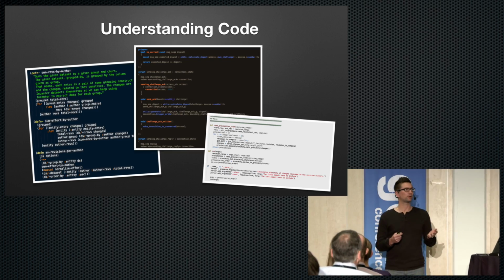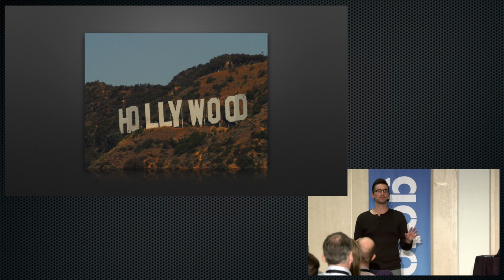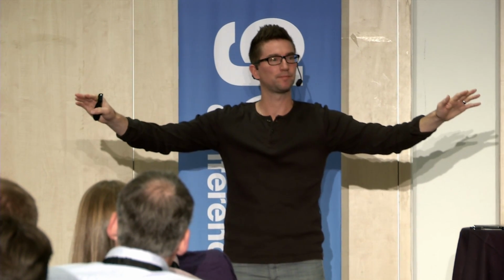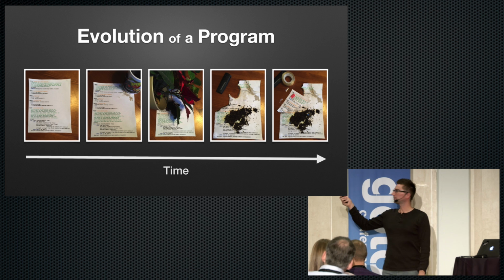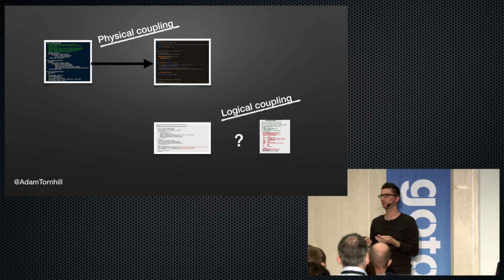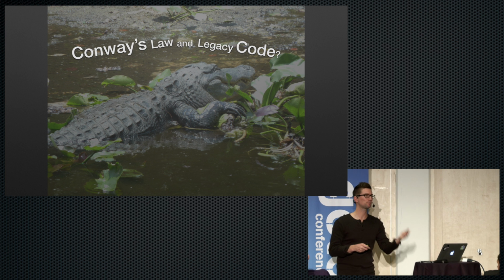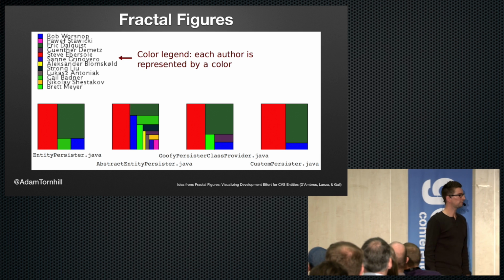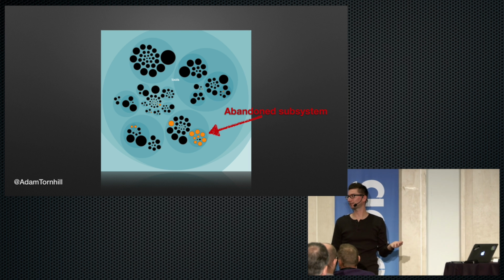Treat Your Code as a Crime Scene • Adam Tornhill • GOTO 2015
This presentation is from GOTO Copenhagen 2015

Adam Tornhill - Founder and CTO at Empear @adamtornhill2546

ABSTRACT
We’ll never be able to understand large-scale systems from a single snapshot of the code. Instead we need to understand how the code evolved and how the people who work on it are organized. We also need strategies that let us find design issues and uncover hidden dependencies between both code and people. Where do you find [...]

RECOMMENDED BOOKS
Adam Tornhill • Software Design X-Rays •
Adam Tornhill • Your Code as a Crime Scene •